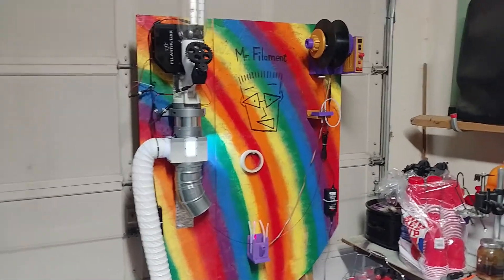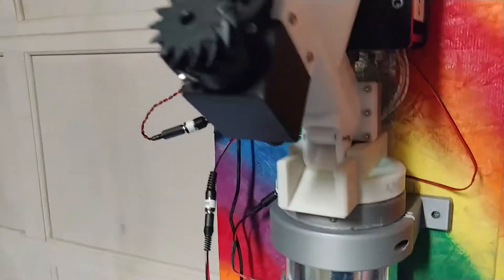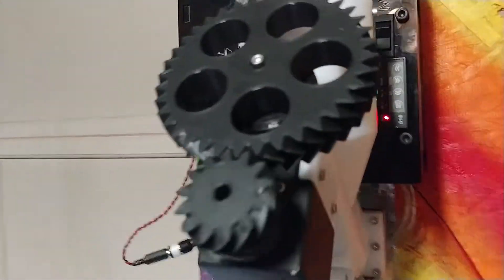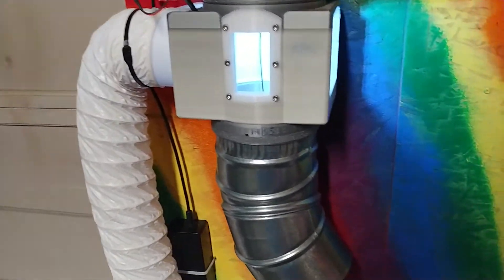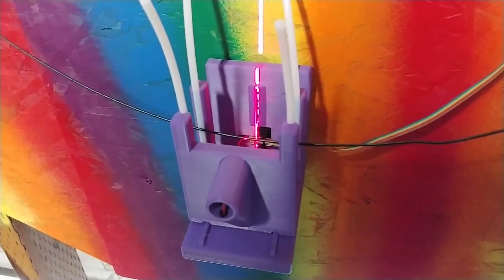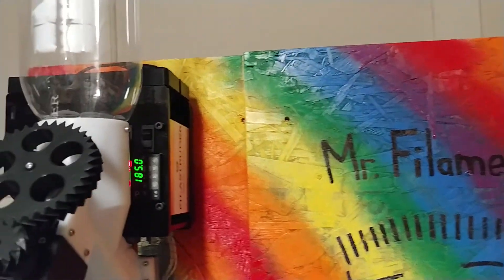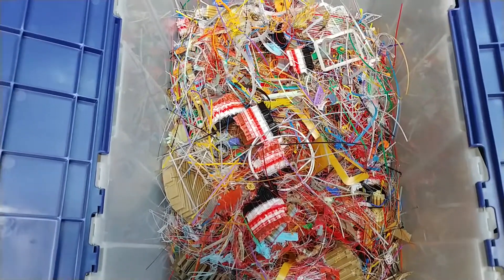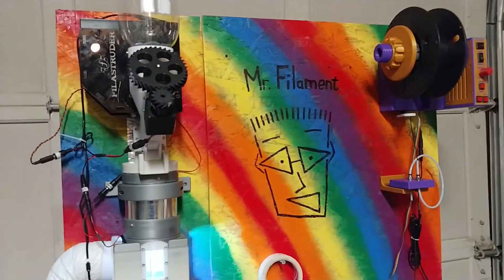Mr. Filament (My Filastruder)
Showing off my Filastruder and Filawinder set up. Future upgrades planned.

Most of the mods shown are the genius work of Erik Bjorgan
Along with my own minor remixes of certain parts.
The new filawinder, also by Erik, has not been published yet, as of the time of this video.